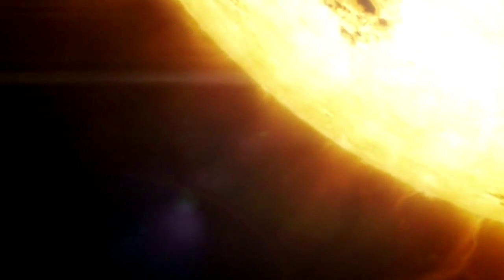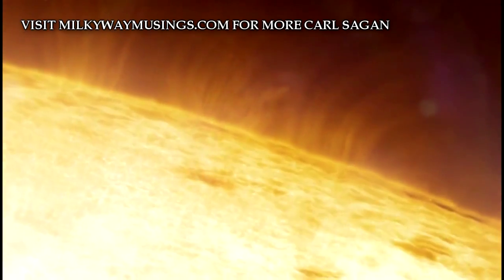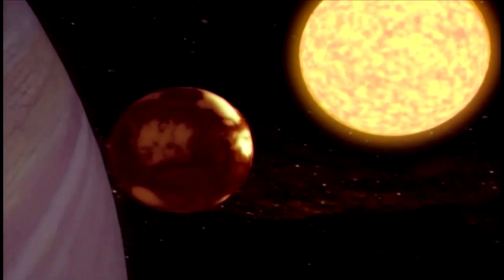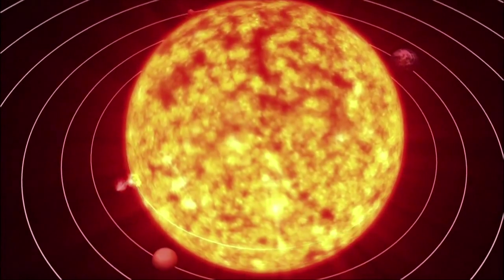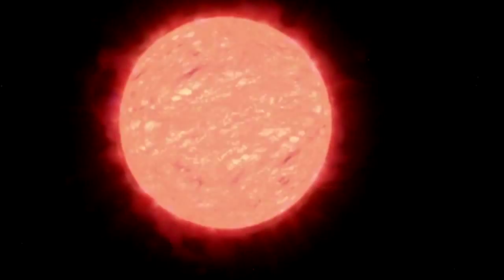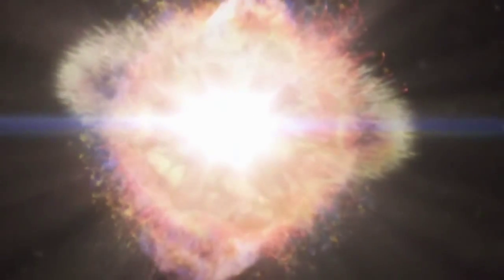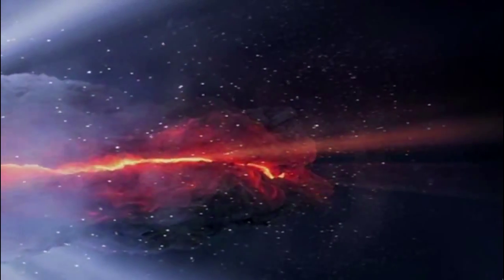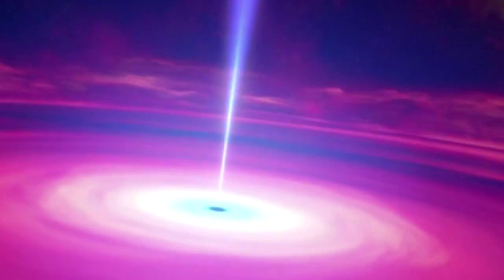Csillaghamu (Carl Sagan)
Az eredeti videót CallumCGLP nevű amerikai YouTube felhasználó vágta össze az ott feltüntetett anyagokból:

Bizonyosodj meg róla, hogy a feliratok be vannak kapcsolva. (jobb alsó sarokban, a sáv mellett egy "CC" feliratú ikon")

Ez a sorozat 17. része.